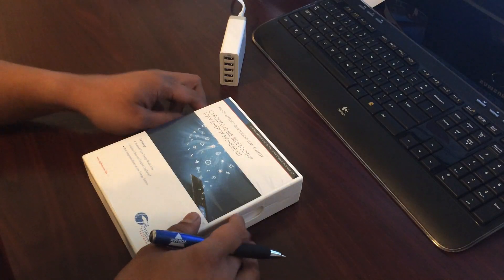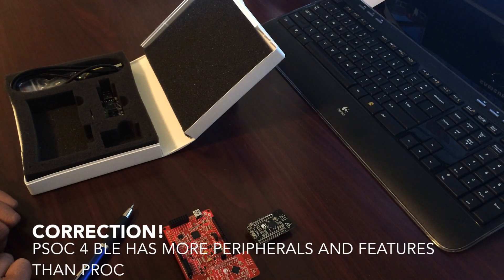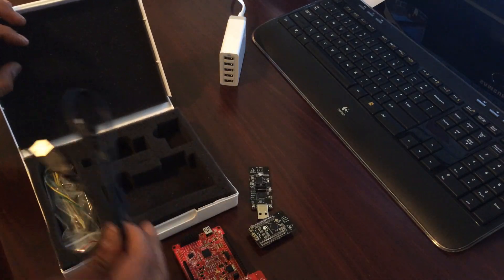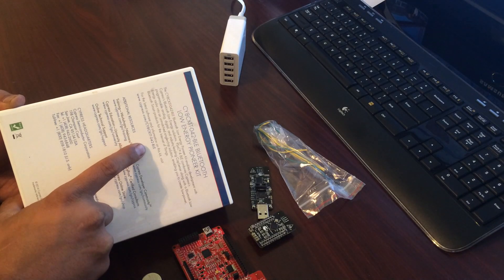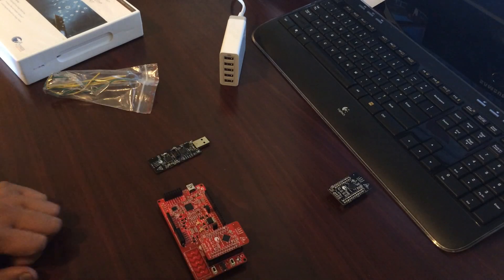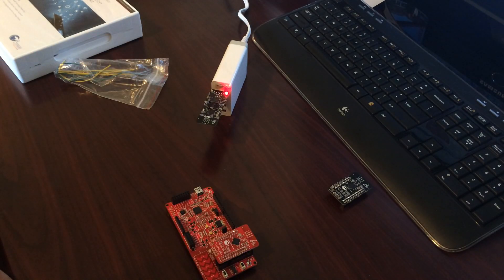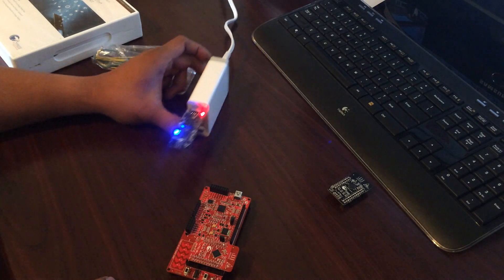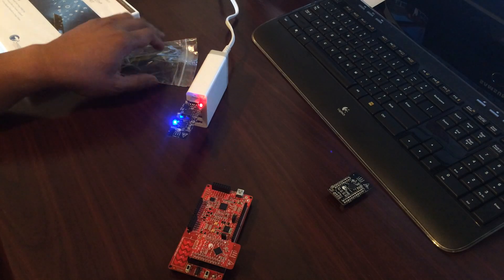Unboxing the Cypress PSoC4 BLE Kit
Here we have a Cypress Bluetooth Low Energy Kit. This kit has an evaluation board and it comes with both PSoC 4 and the PRoC BLE Modules.